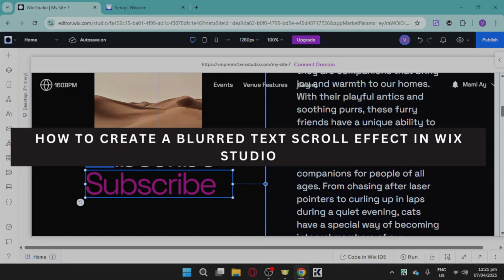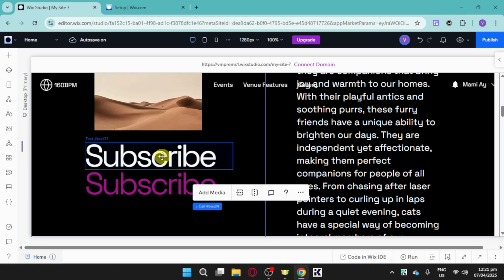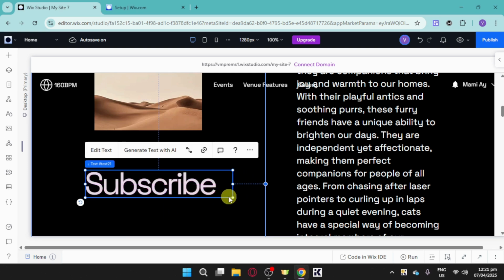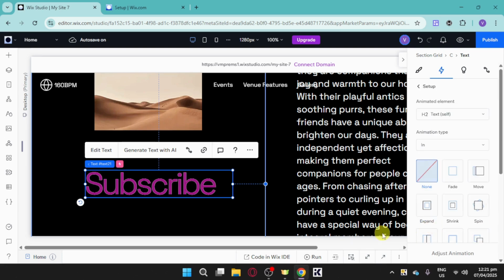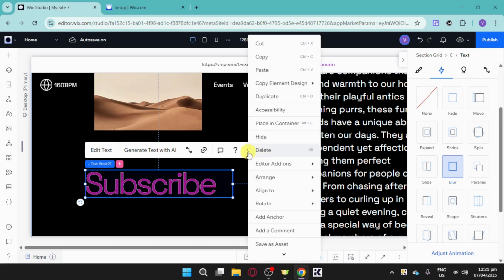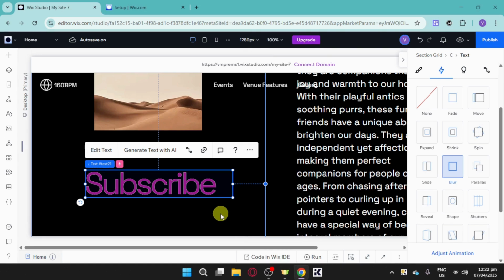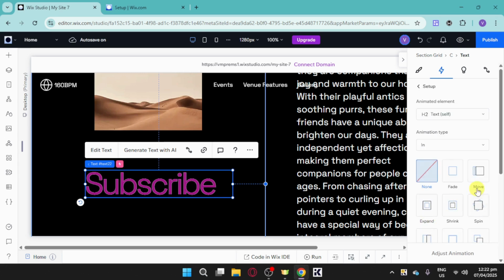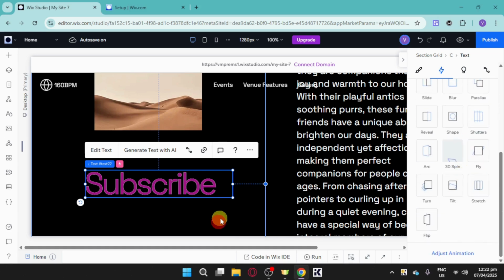How to Create a Blurred Text Scroll Effect in Wix Studio | Wix Studio Tutorial (2027)